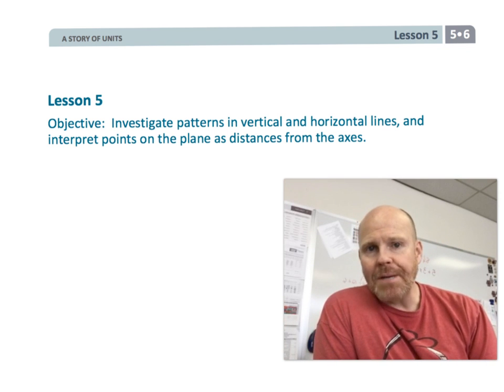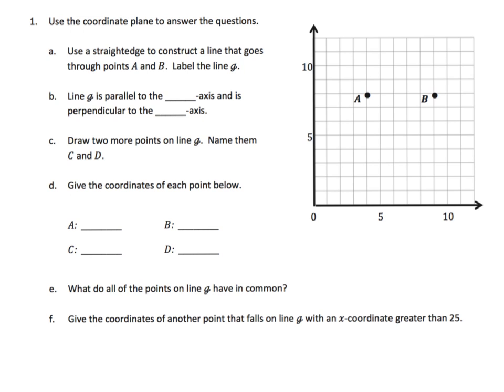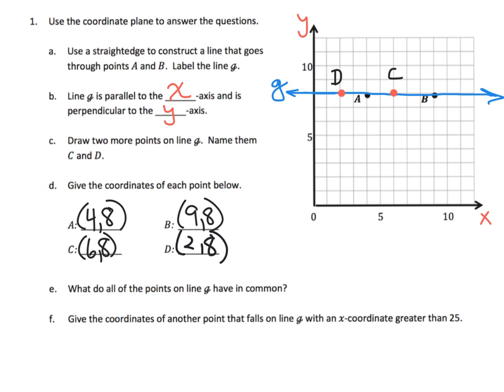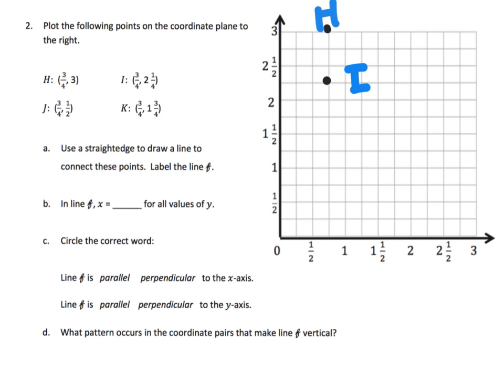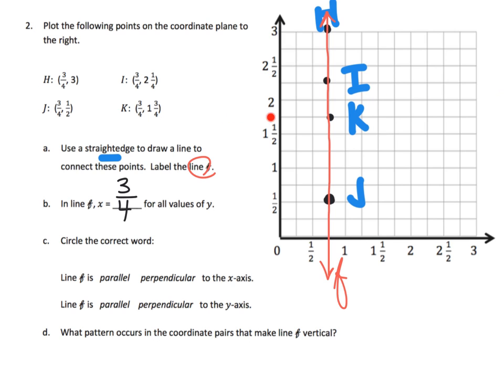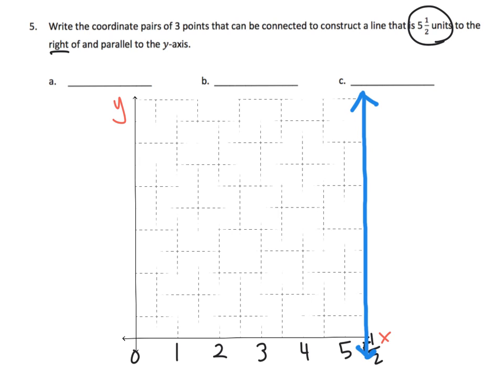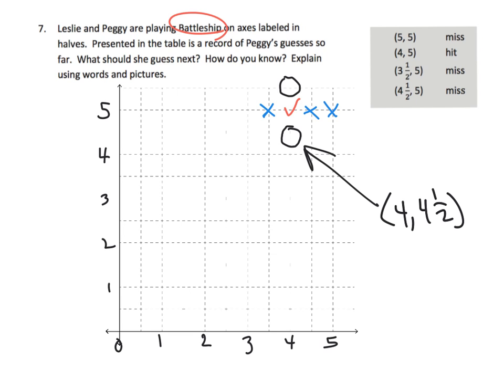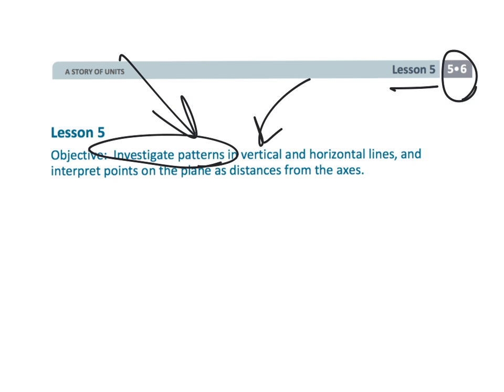Eureka Math Grade 5 Module 6 Lesson 5